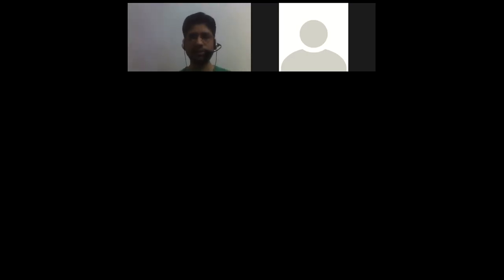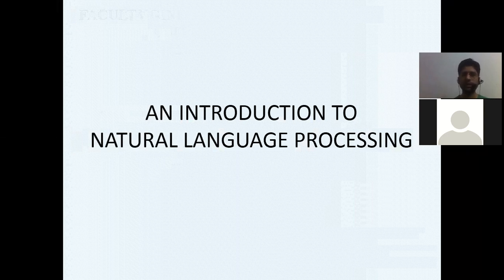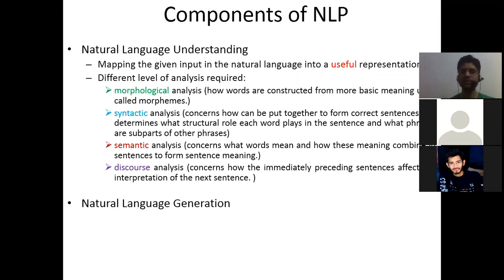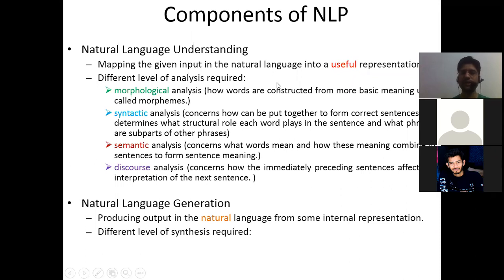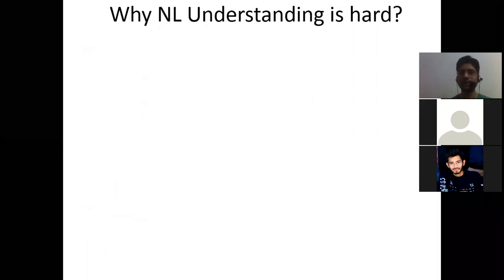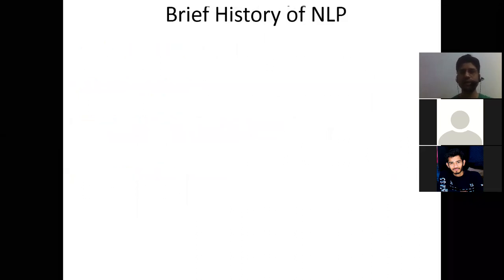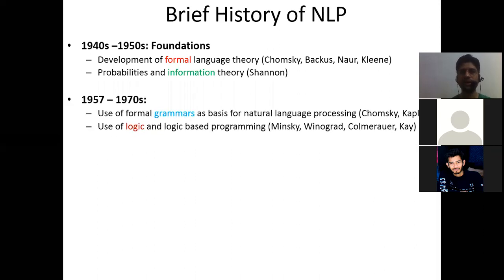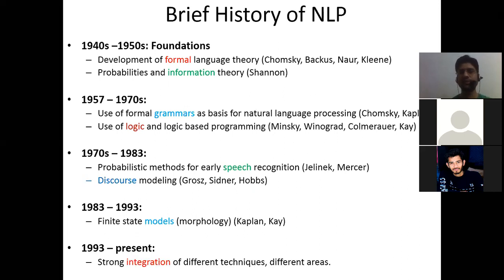An Introduction to Natural Language Processing | Concepts of Artificial Intelligence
Concepts of Artificial Intelligence